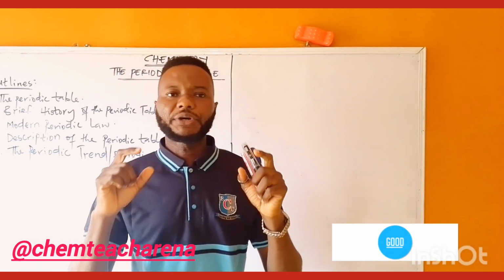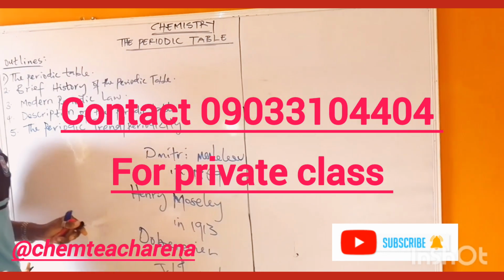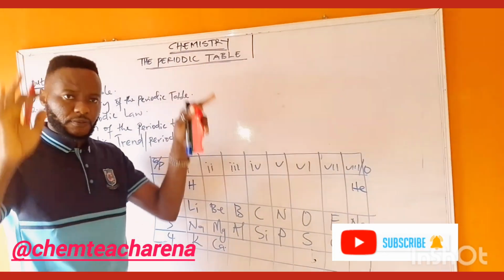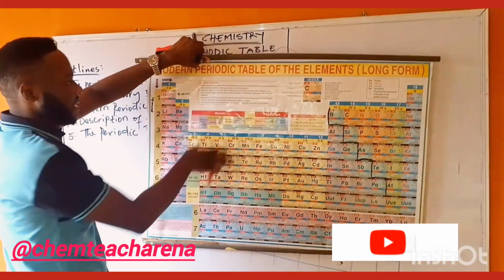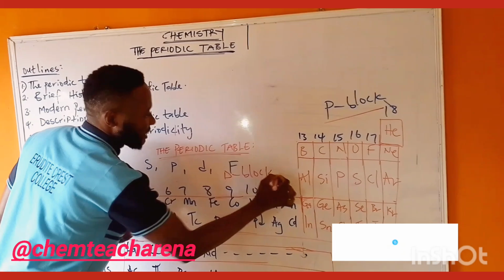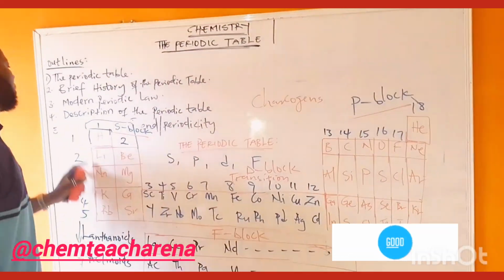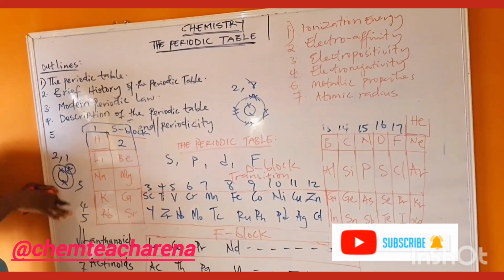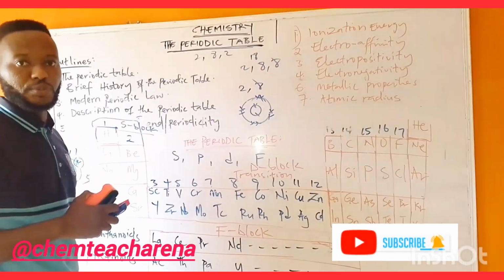The periodic table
The periodic table and the periodic trend.